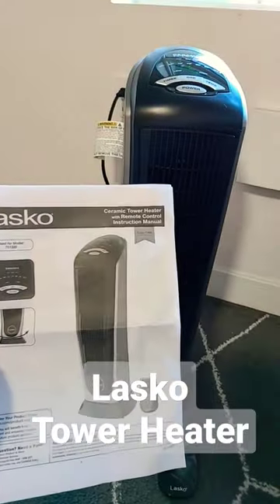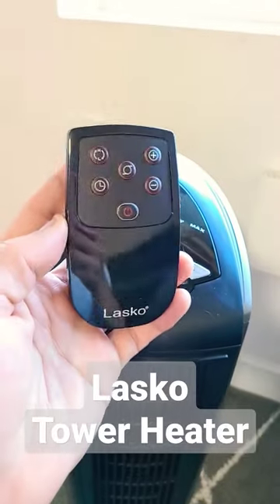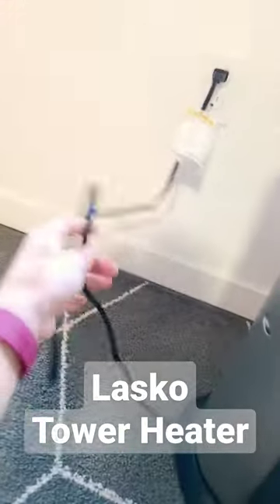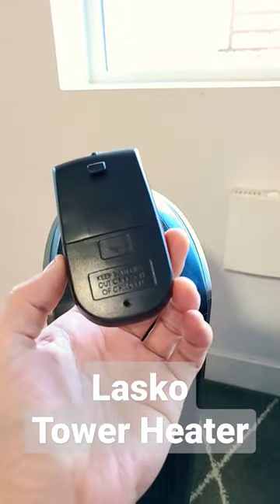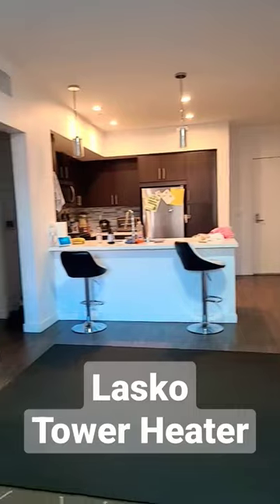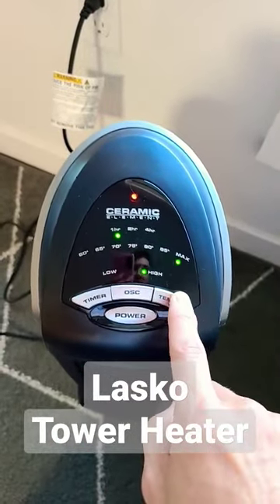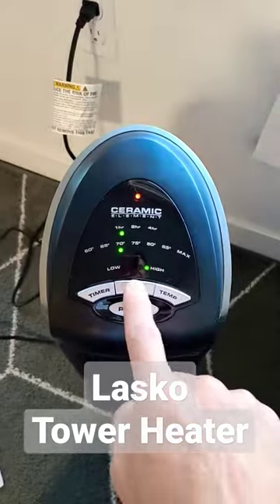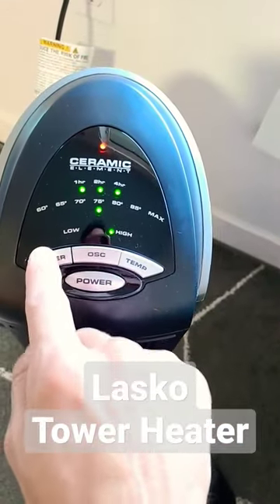Lasko Oscillating Ceramic Tower Space Heater (for my Living-room & Kitchen Area)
Here is a quick review on this Lasko Oscillating Ceramic Tower Space Heater 1500W. I use this to heat up my living room and kitchen. Works greats will keep you warm, and keep ur energy bill lower. Also the power cord is 6ft (longer than my other ones). Hope this helps.

Lasko Oscillating Ceramic Tower Space Heater for Home with Adjustable Thermostat, Timer and Remote Control, 22.5 Inches, Grey/Black, 1500W, 751320